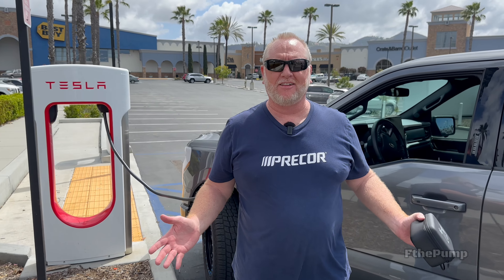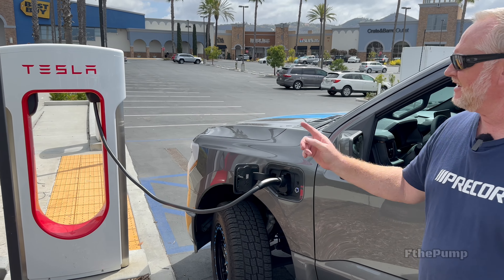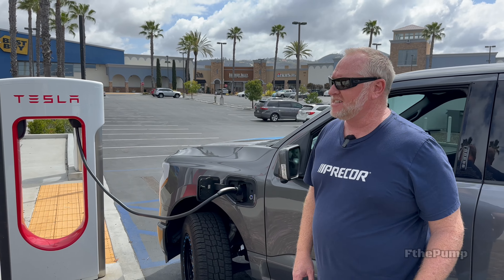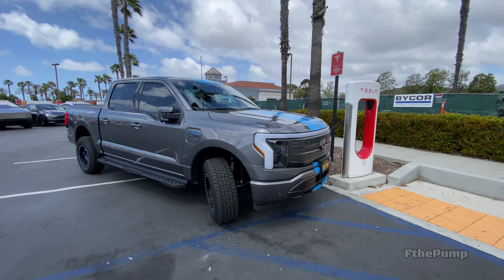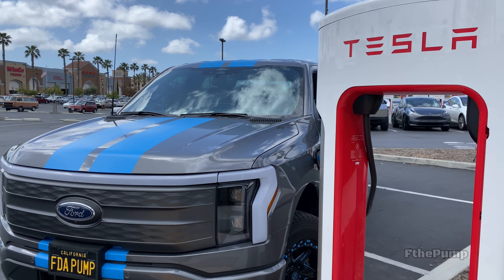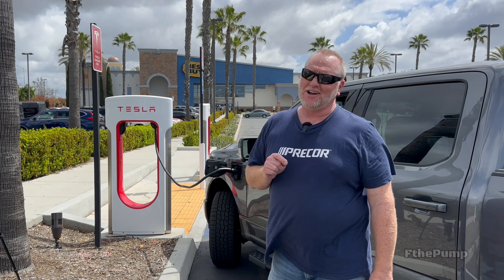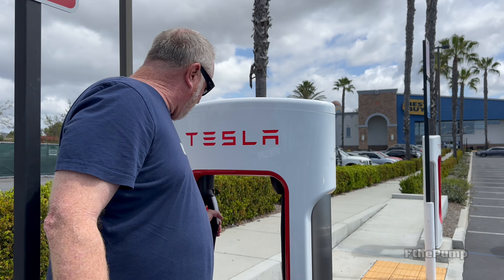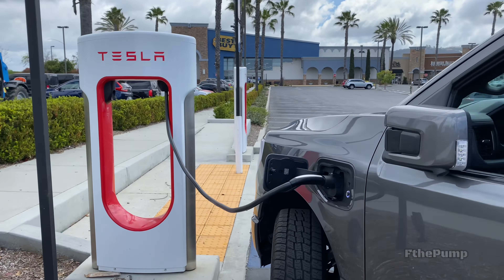Tesla SUPERCHARGING my Ford F-150 Lightning with A2Z EV NACS adapter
Using the new A2ZEV Typhoon NACS adapter by with my Ford F-150 Lightning electric truck at a Tesla Supercharger station.